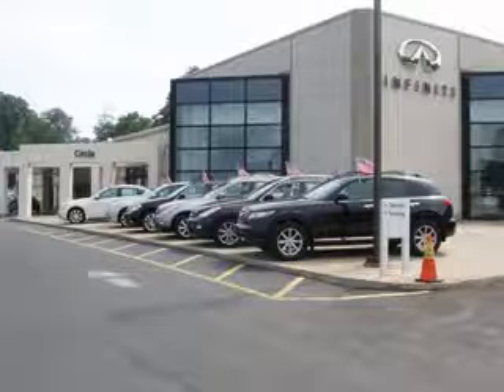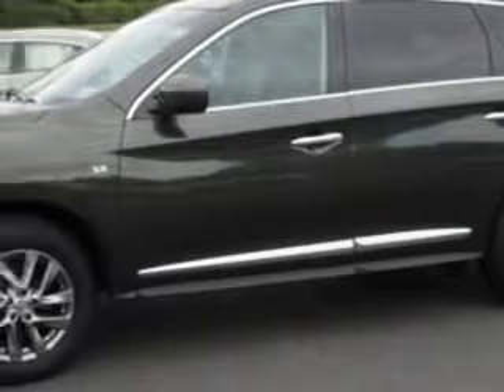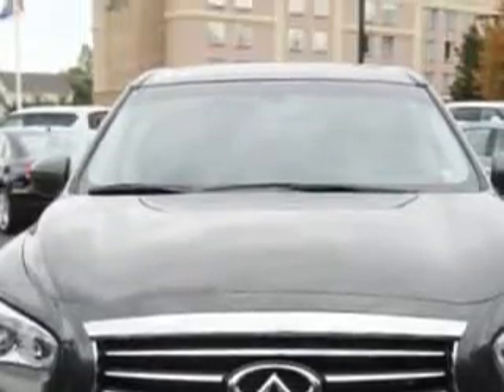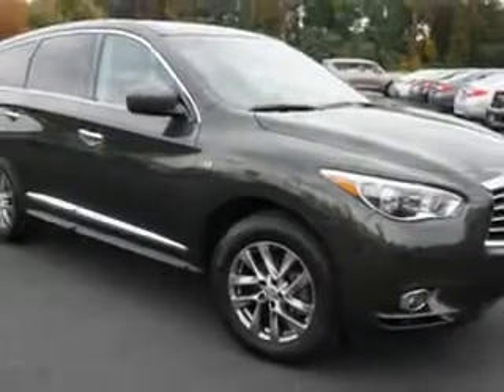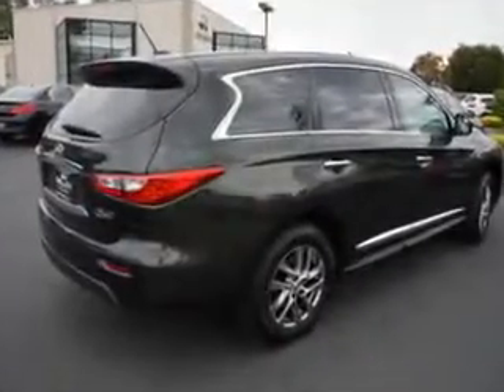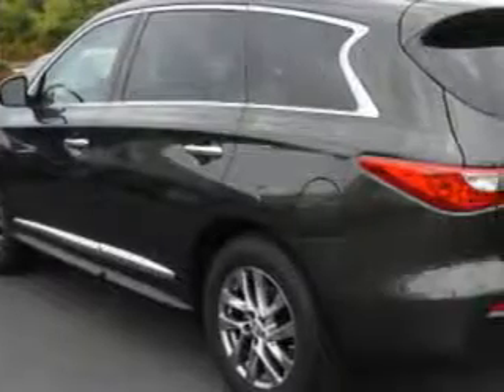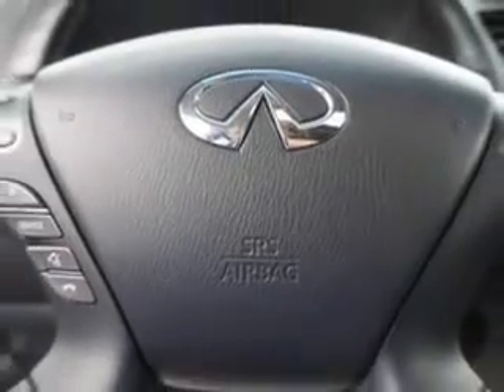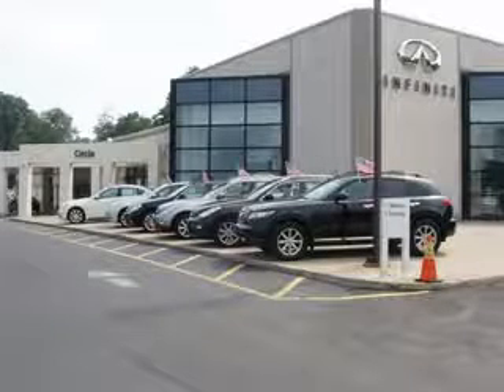2014 Infiniti QX60 Circle Infiniti West Long Branch, NJ 07764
Infiniti QX At Circle Infiniti, we know you are looking for a vehicle to solve everyday task. Whether loading the kids soccer equipment or having a night out with your friends. You will have the room you need making those everyday task an ease to accomplish. Check out this Emerald Graphite Infiniti Qx60 SUV AWD, equipped with a 6 Cylinder engine and a cvt transmission. Enjoy an exceptional 25 miles to the gallon on this family SUV with features like Windows, Rear Defogger, Windows, Front Wipers: Speed Sensitive, Windows, Lockout Button, Windows, Rear Wiper: Intermittent, Power Windows: Remote Operation, Third Row Seat, Folding: Split Folding, Suspension, Front Shock Type: Twin-Tube Gas Shock Absorbers, Windows, Front Wipers: Variable Intermittent, Power Windows: With Safety Reverse, Windows, Privacy Glass: Rear, Suspension, Front Spring Type: Coil Springs, Suspension, Rear Coil Springs, Suspension, Rear Twin-Tube Gas Shock Absorbers, Third Row Seat, Type: 50-50 Split Bench, Exterior Mirrors, Heated, sunroof, Anti-Trapping Feature, Rear Seats, Rear Heat: Vents, Seats, Leather-Appointed Upholstery, Seats, Front Seat Type: Bucket, Fuel Economy Display, and much more. Enjoy the drive, feel safe, and have peace of mind in this Infiniti Qx60. See us at Circle Infiniti today!
MILES: 13,969
VIN:5N1AL0MM5EC501539

Circle Infiniti
301 Highway 36
West Long Branch, New Jersey 07764